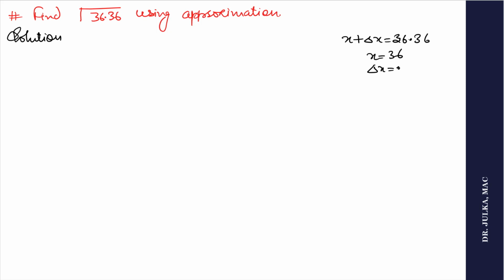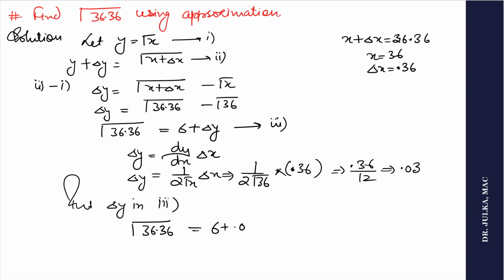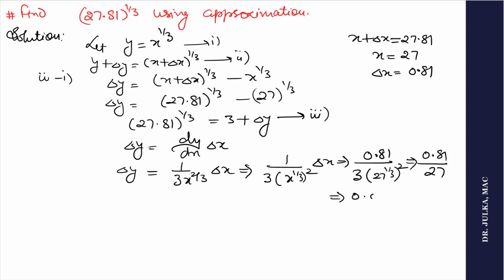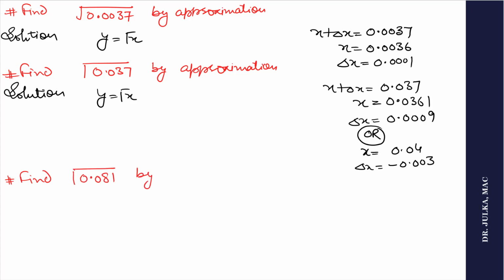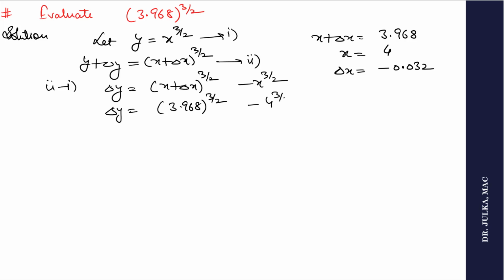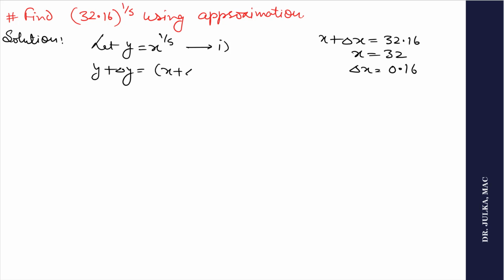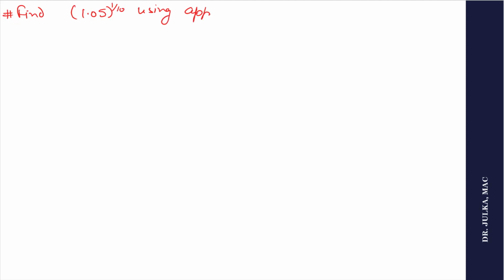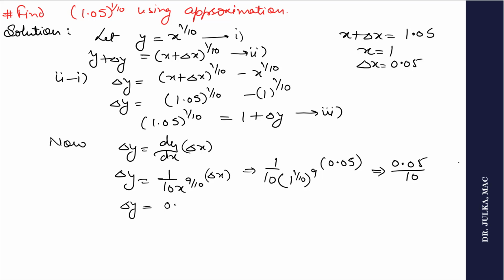Approximation Part 1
Approximation using Calculus Part 1